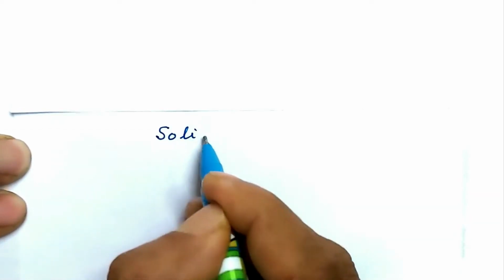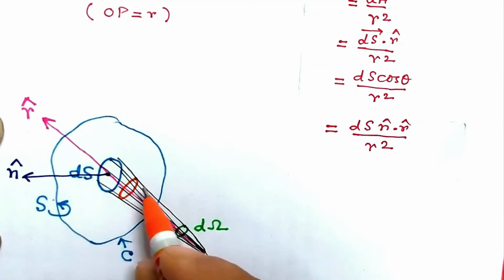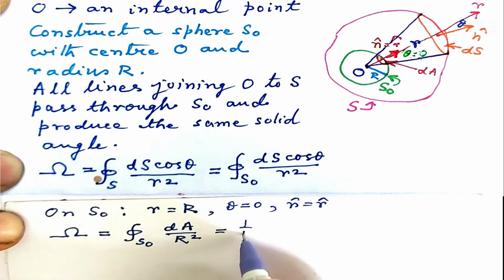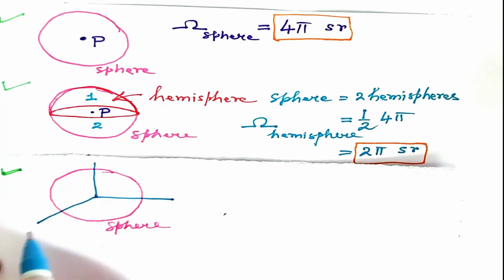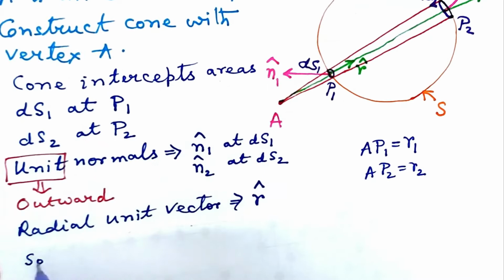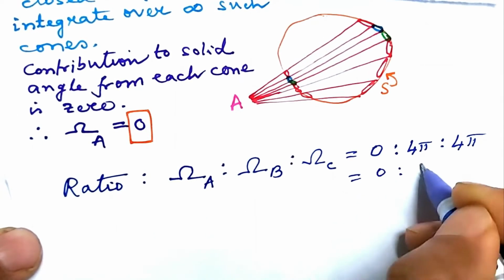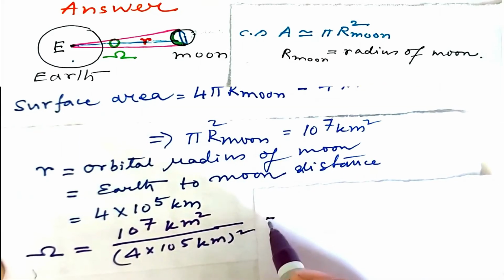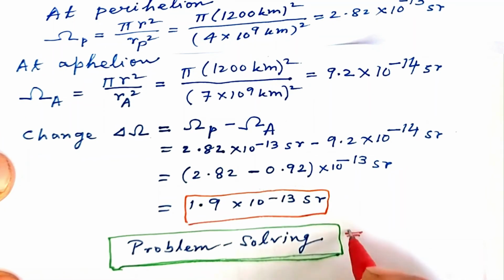Solid angle : Lecture 3 : JG Physics Lectures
Problem-Solving, Solid angle subtended at an internal point of a closed surface, Solid angle subtended at an external point of a closed surface, Solid angle subtended by moon on earth, Solid angle subtended by a planet on sun at perihelion position and aphelion position.